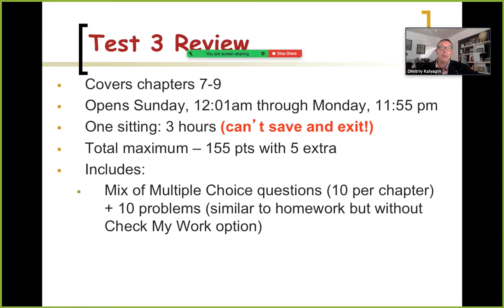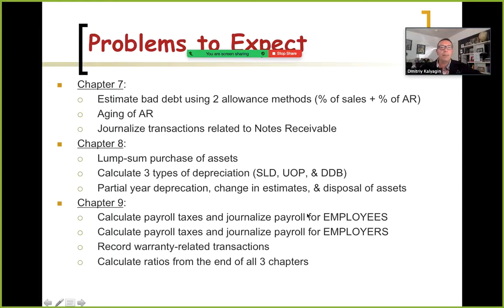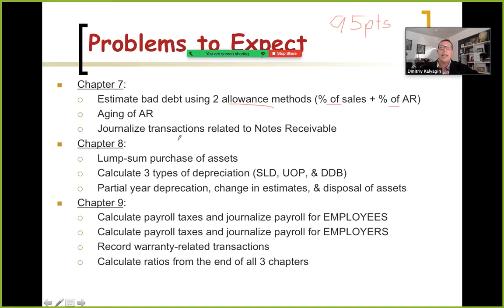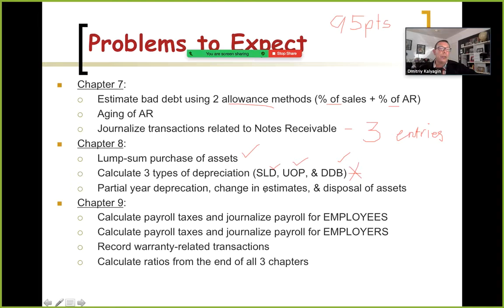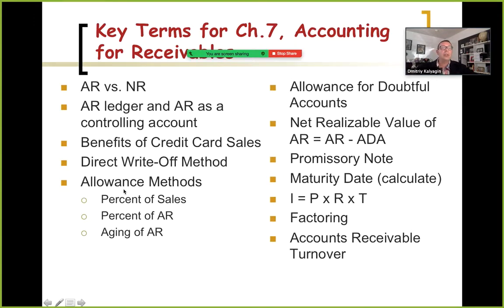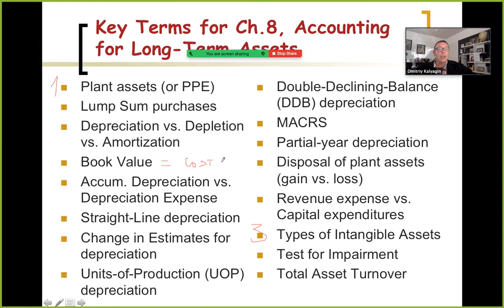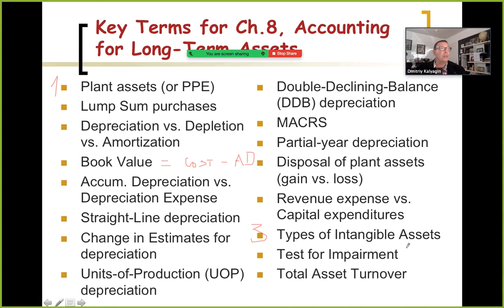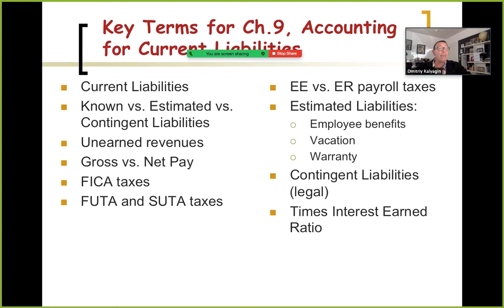BUS 1A Test 3 Review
A test review for test 3 (chapters 7-9) for my Financial Accounting classes.